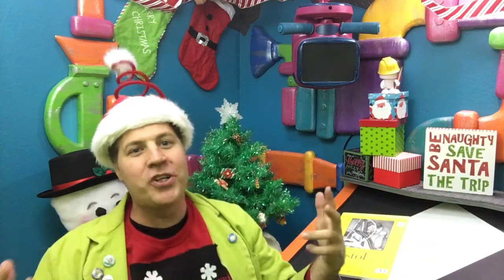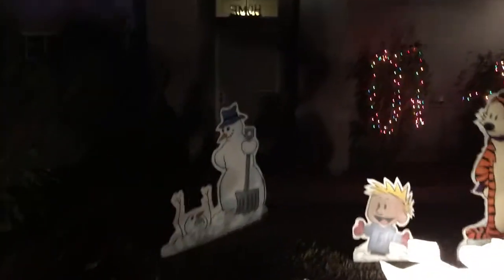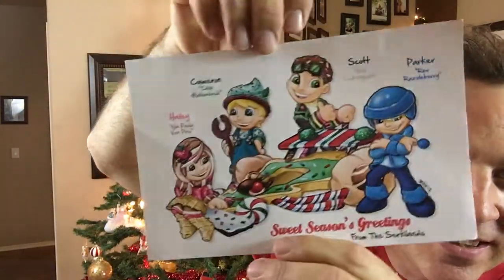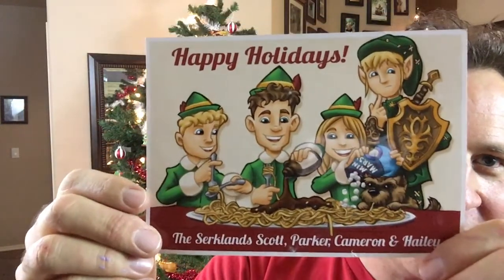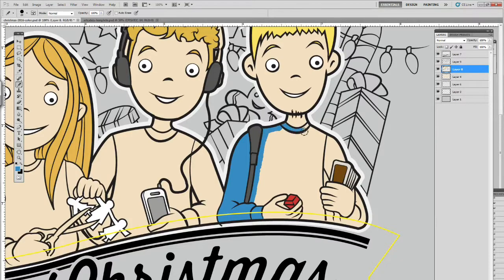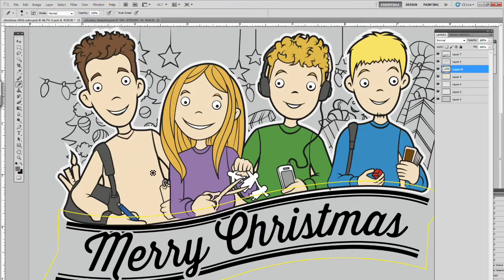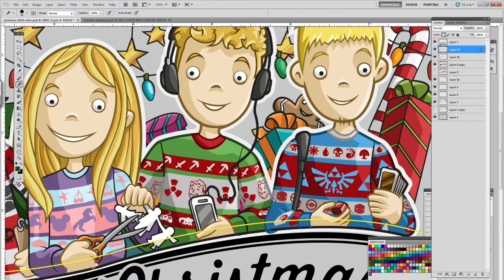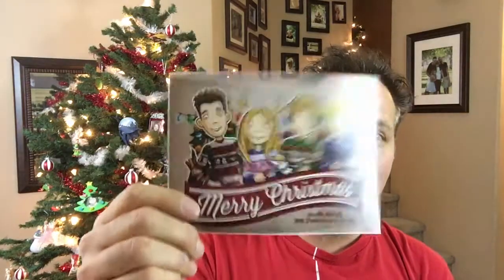A Very Serkworks Christmas!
Merry Christmas and Happy Holidays everyone! Time for a special Serkworks Christmas  episode, Where I do a little holiday decorating and design my family Christmas card.